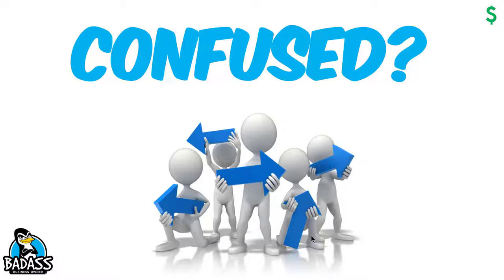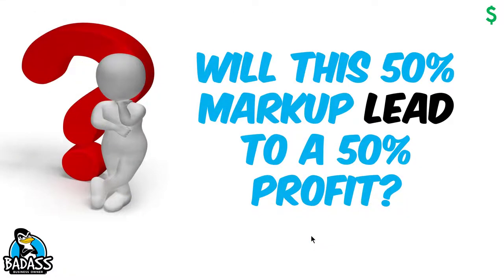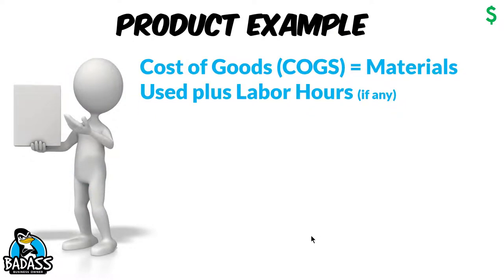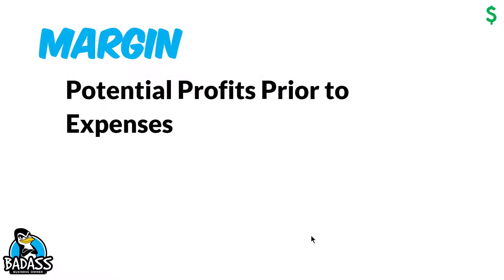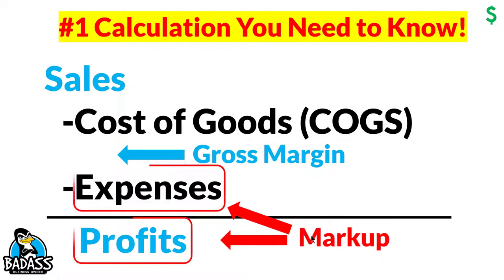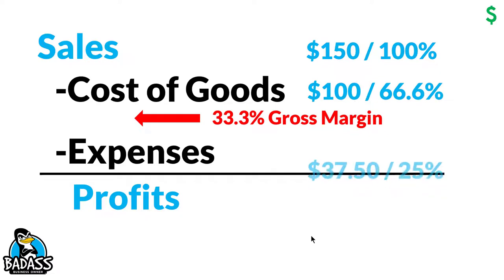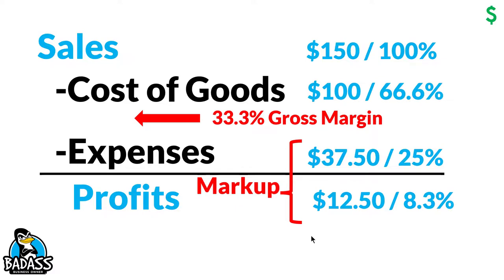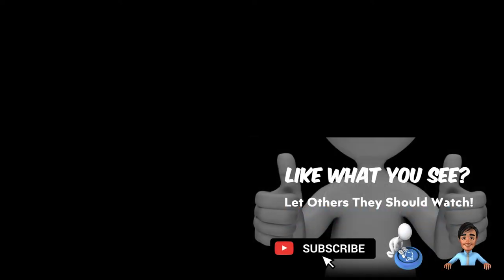How to Calculate Markup and Margin on Products & Services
Markup is different than Margin. Markup is the dollar amount or percentage you add to your costs to get a sales price, while Margin represents how much this Markup is as a percentage of Sales.

Many small business owners markup their products and services thinking that will get them the profit they desire. The problem is, markup is not a great indicator to what a business’s profits will be. In this video, we will take a look at two examples of how to calculate your margin and your markup.

KEY MOMENTS IN THE VIDEO:

00:00 How to Calculate Markup and Margin on Products & Services
00:39 Markup vs Margin - Definition
01:05 Example of Markup vs Margin on a Service
03:16 Example of Markup vs Margin on a Product
04:36 What is Markup & Margin Trying to Tell You?
05:13 What Does a Markup Amount Need to Cover?
05:50 The Flow of Money Thru Your Business
06:22 Markup $ vs Margin % Compared in an Example
09:15 Markup vs Margin – How They Relate to Each Other